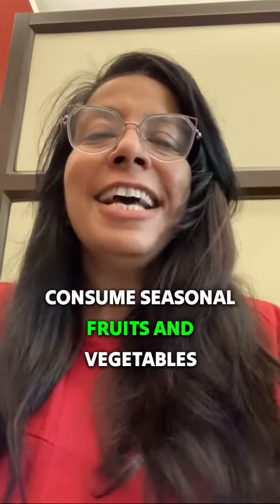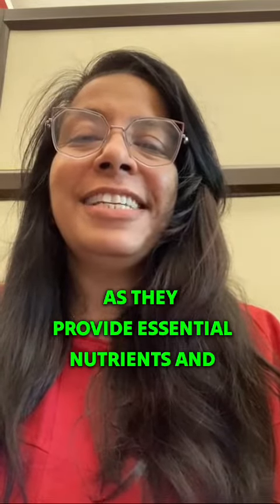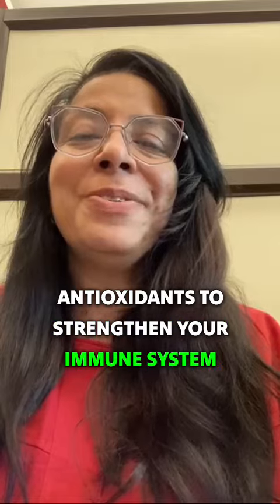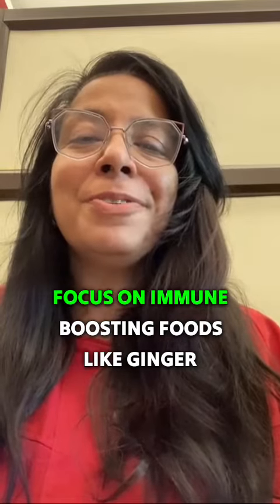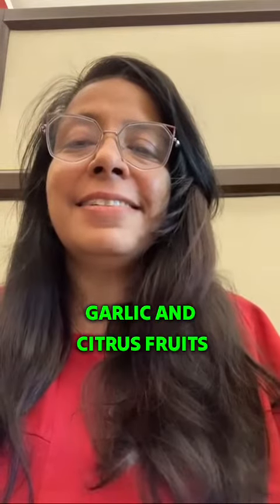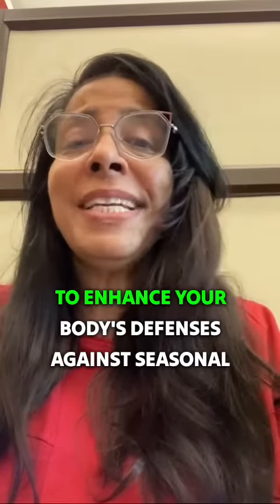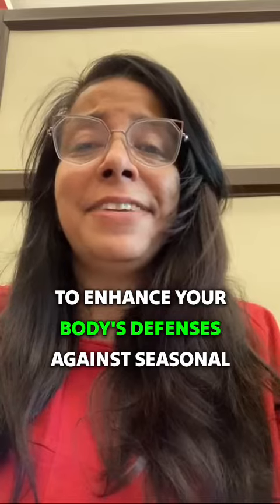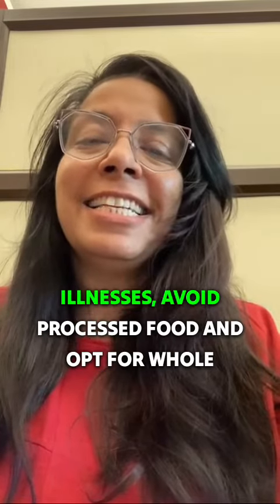best diet and homeopathic medicine to beat the heat of delhi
Get cured by India's Leading Homeopathic Practitioner!!📧🖥

Summer allergy usually when outdoor molds release their spores, and trees, grasses, and weeds release tiny pollen particles into the air to fertilize other plants.

Even kids who have never had  allergies in years past can develop them.

An allergen is something that triggers an allergic response.

Common Summer Allergy Symptoms You Need To Know About

1. Sneezing & Congestion
2. Itching  Eruption
3. Enlarged Adenoids
4. Itchy, Puffy, & Watery Eyes
5. athletes foot
6. Itchy Sinuses
7. Headache

do you have any of these symptoms?
don't worry about it.

Dr. Shanta Oberoi Sethi has the key to the solutions to all of your problems.

With out operation
Treats in whole extent
No scarring

Dr. Shanta Oberoi Sethi
For best Homeopathic treatment.